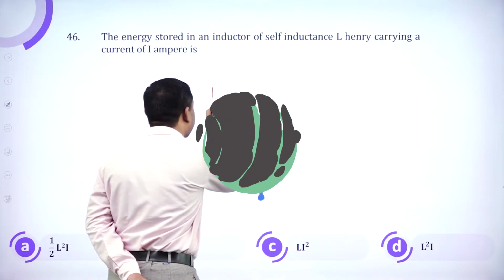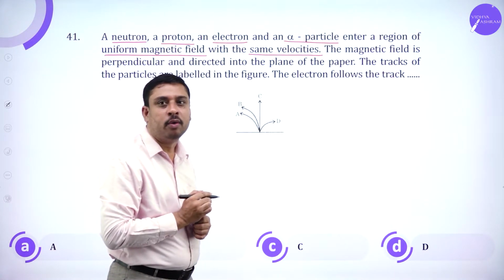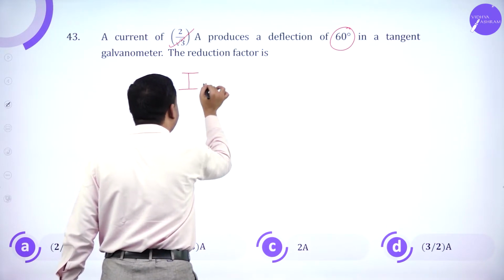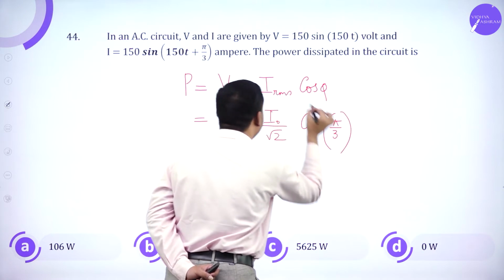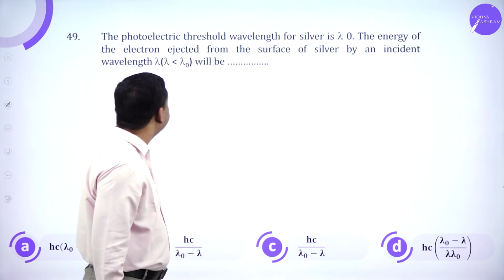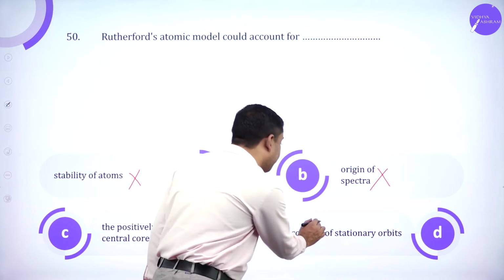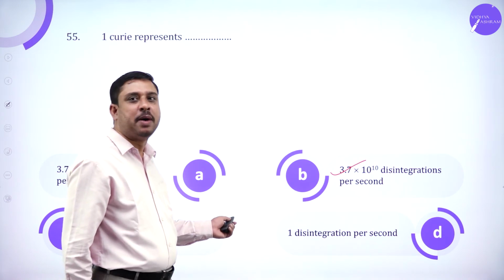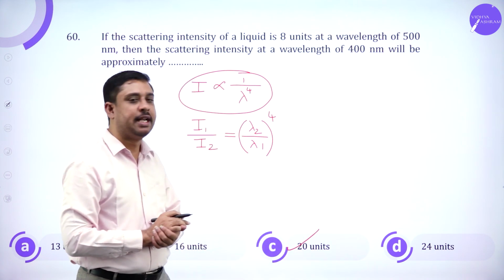KCET 2011 | PHYSICS | ONLINE PAPER DISCUSSION | PART 3/3 | by SD Sir